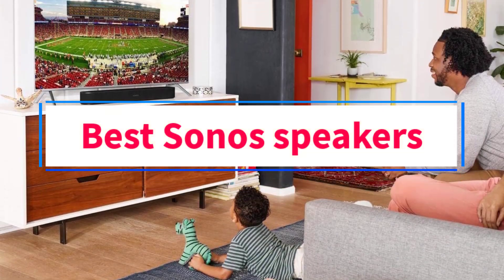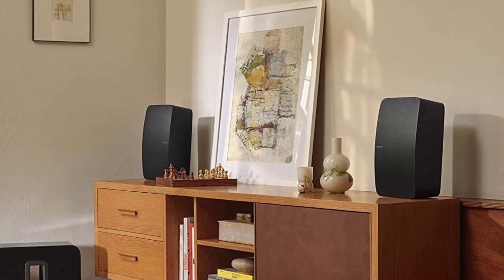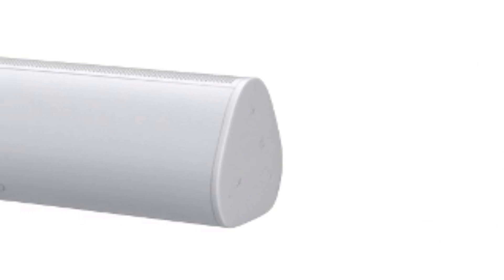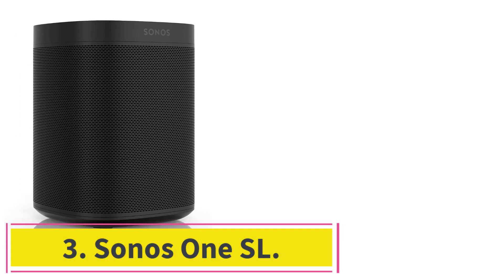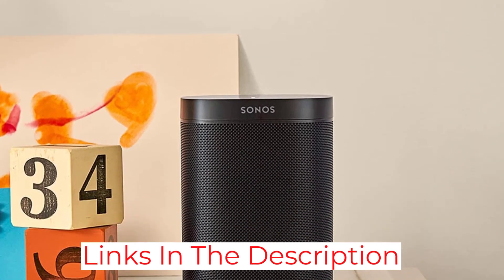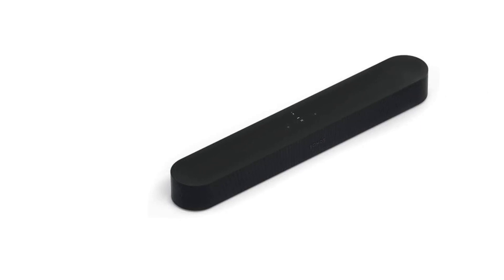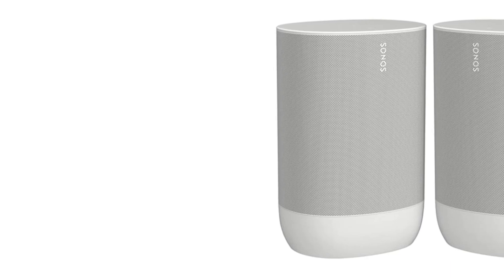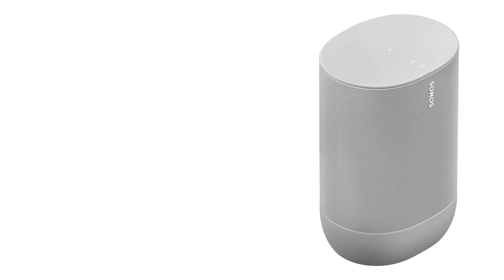✅ Top 5 Best Sonos Speakers of 2024 - Sonos Speakers Review 2024 - Best Sonos Speakers for Music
In this video, we listed the Best Sonos Speakers that are available on the market for their true quality, actually, I tried to make the list based on their popularity quality-price durability user opinions and more.